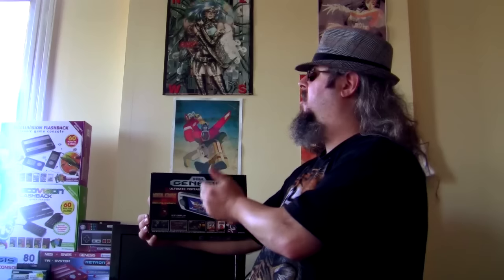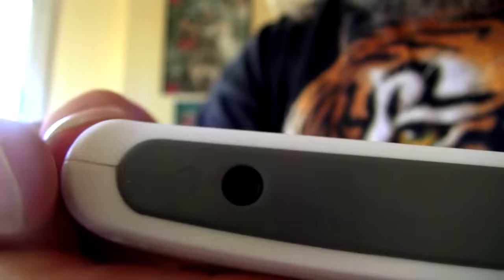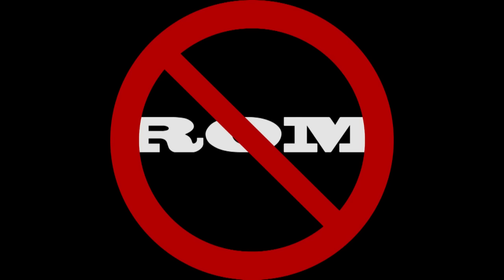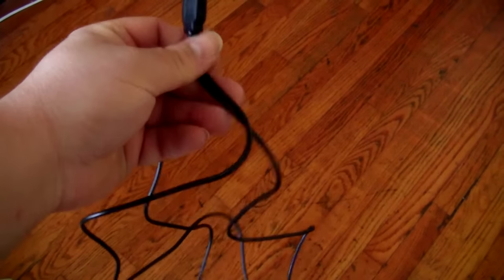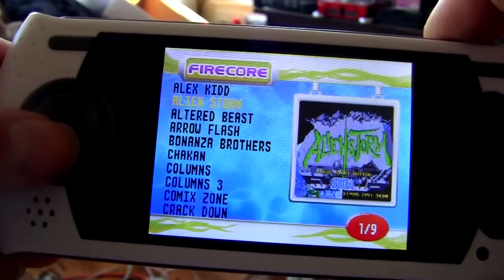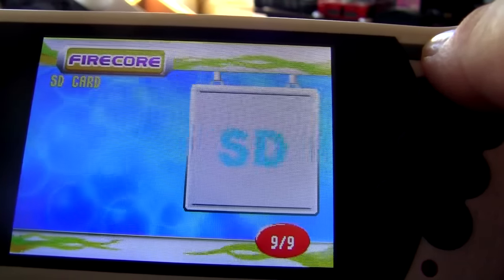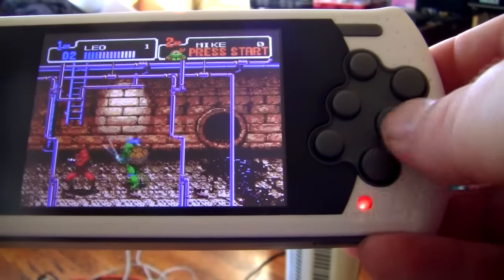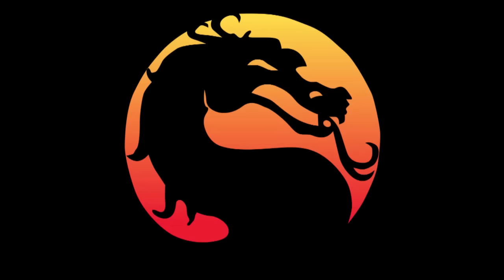SEGA: Ultimate Portable Game Player Review